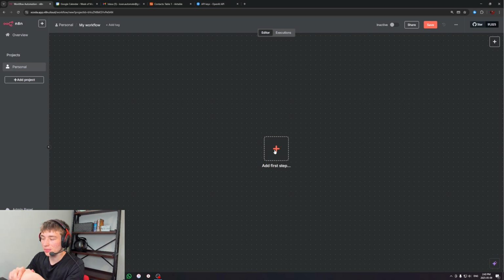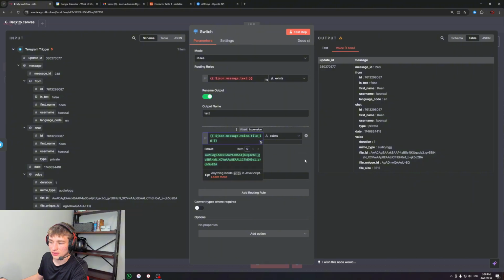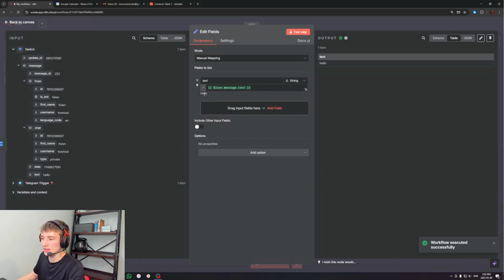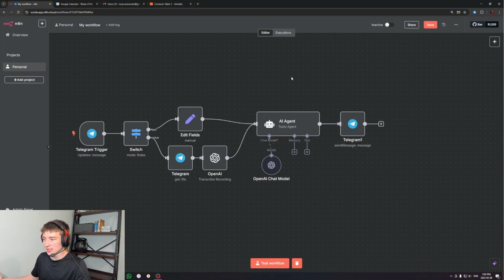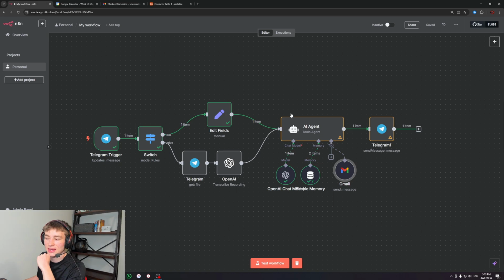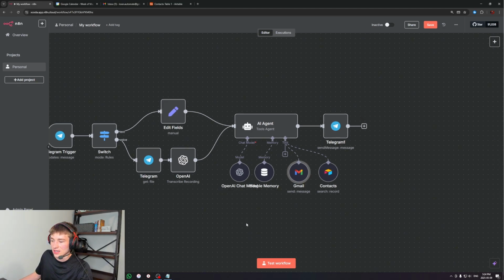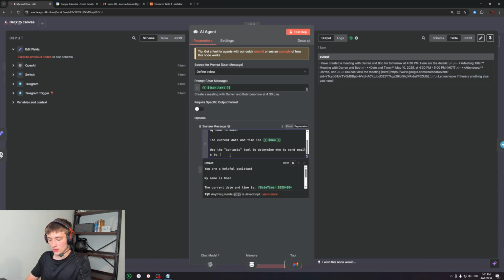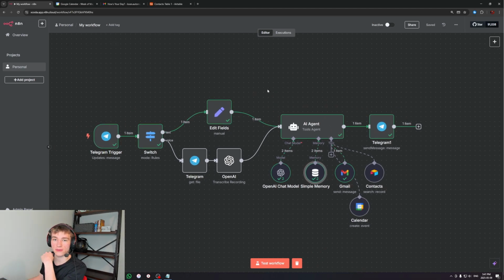Building AI Agents in n8n Keeps Getting Easier (Beginner Guide)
In this video, I'll cover making your first AI Agent that can handle multiple tools while using very minimal code!

Hopefully Darren Watkins got my message.